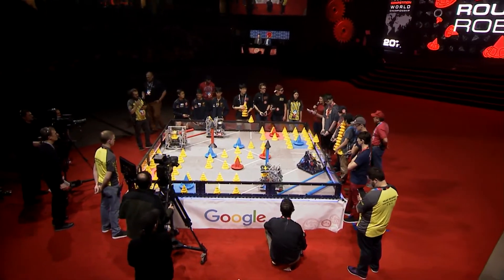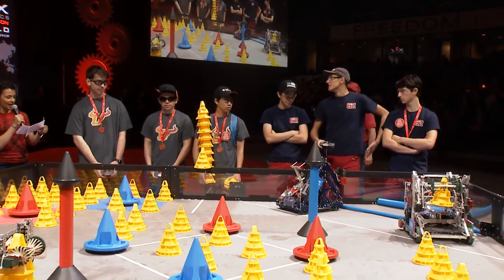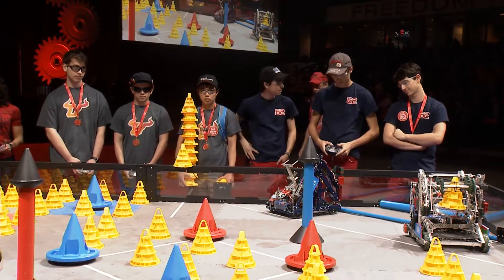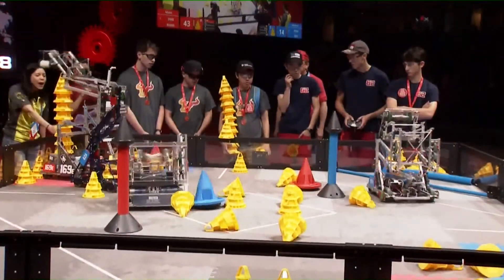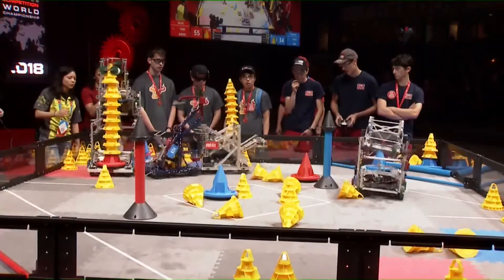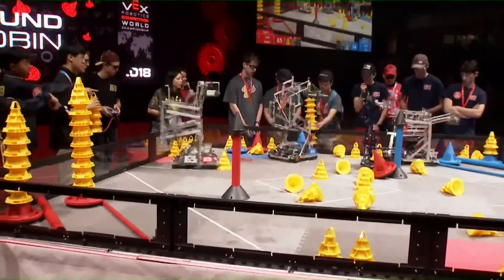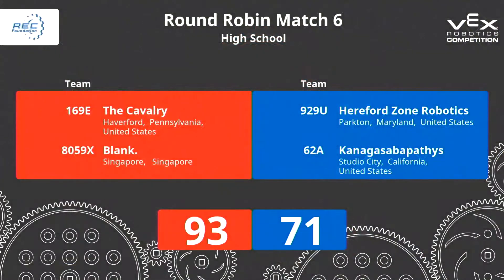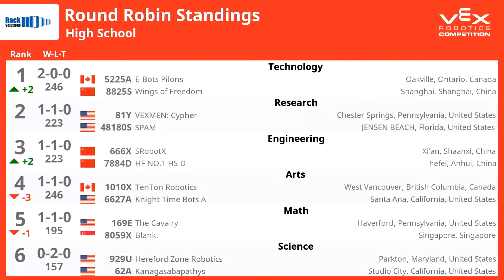VRC-HS Finals Match 6 - 169E 8059X vs 929U 62A - 93 to 71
VEX Worlds 2018 - VRC High School - Finals -  Match 6

Red - Score 93:
169E (The Cavalry, Haverford School Robotics, Haverford, Pennsylvania, United States)

8059X (Blank., Anglo-Chinese School (Independent), Singapore, Singapore)

Blue - Score 71:
929U (Hereford Zone Robotics, Hereford High School, Parkton, Maryland, United States)

62A (Kanagasabapathys, Harvard-Westlake, Studio City, California, United States)